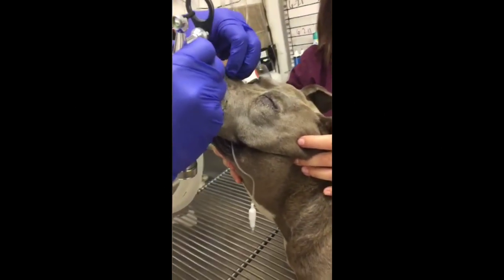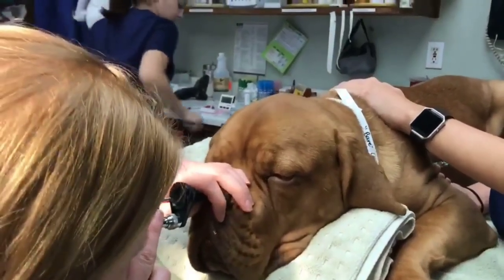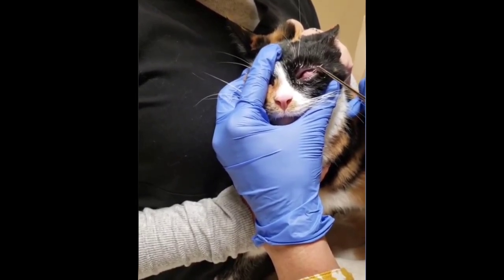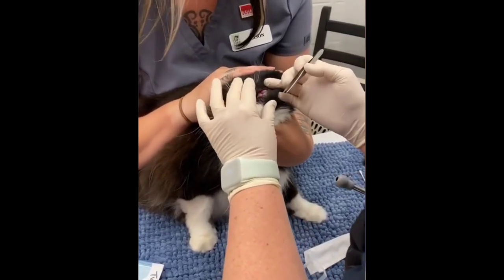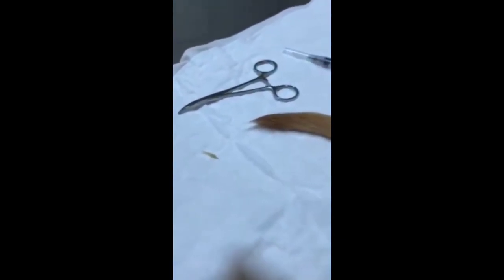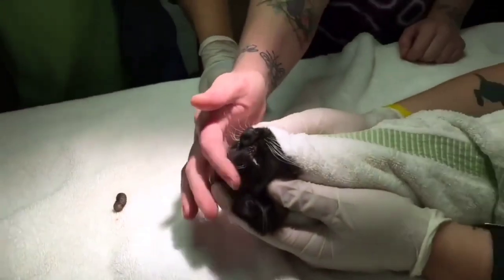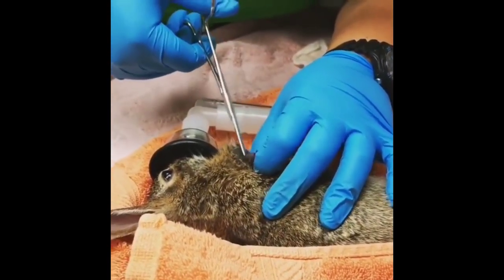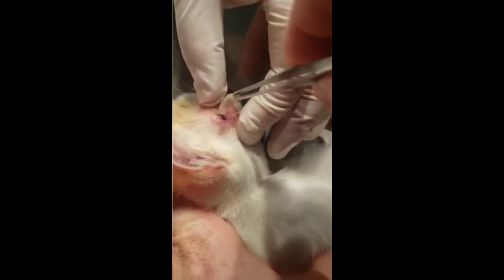The MOST SATISFYING PARASITE REMOVALS | Don't watch if you're SENSITIVE(TW!)... HERE IS THE STORY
I'm so happy there are people out there who help those beautiful babies!🥺♥️

Hello everyone! If you love story, gossip&horror type of content, you're going to love this channel!
Credit: 'Strange Incident' on Youtube.